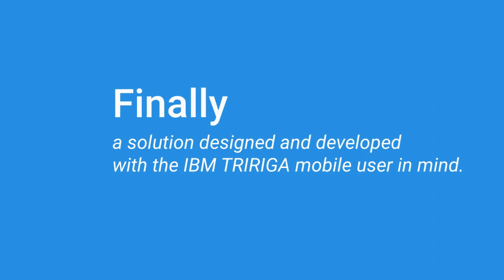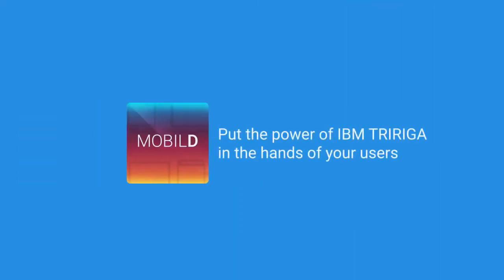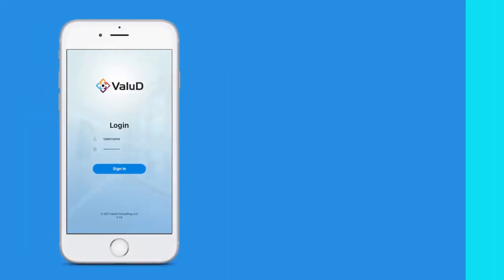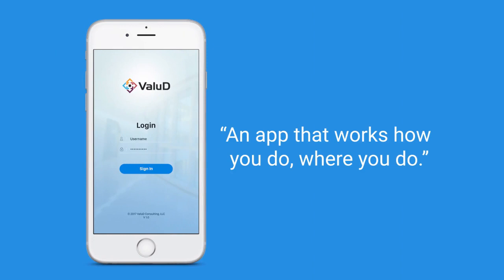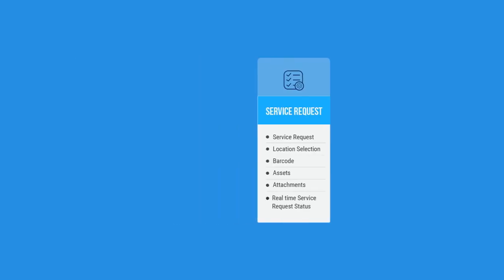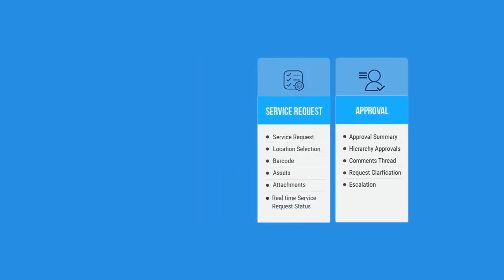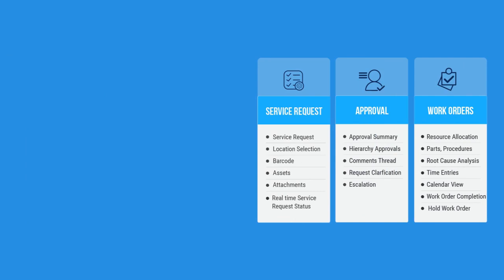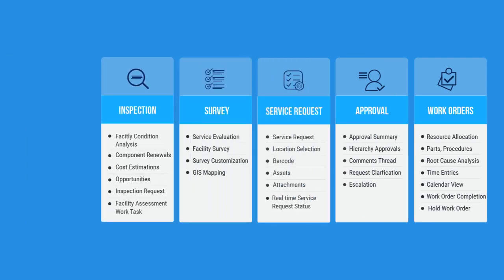MobilD Demo – An IBM TRIRIGA Mobile App - Series Part 1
ValuD continues to demonstrate its expertise in IBM TRIRIGA with the successful launch of its TRIRIGA driven mobility solution "MobilD".

MobilD – An IBM TRIRIGA Mobile Application - Evolving Beyond Mobile Browsers.